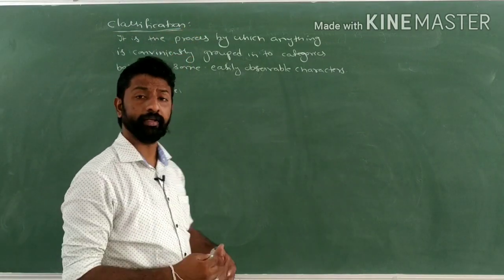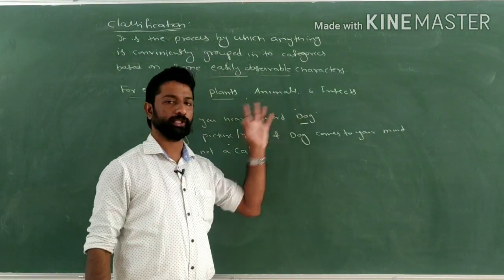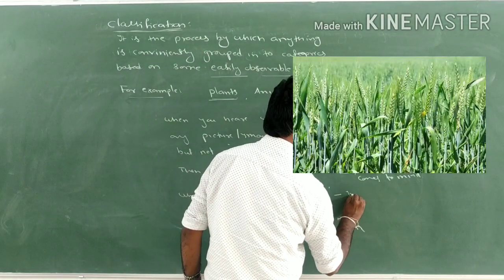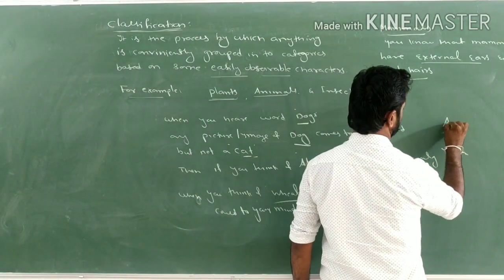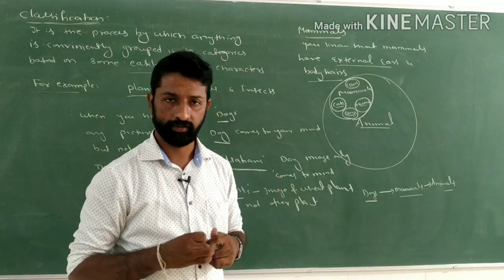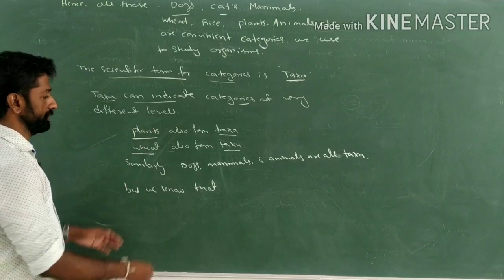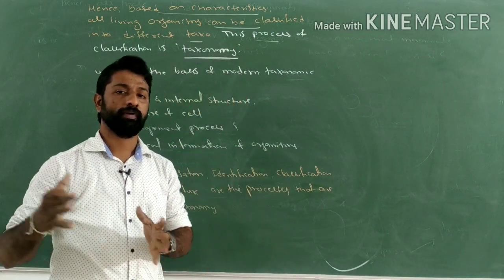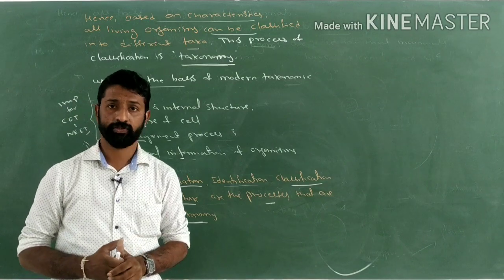The Living World PUC I, Part 8 , zoology NEET classes by PRADEEP SIR